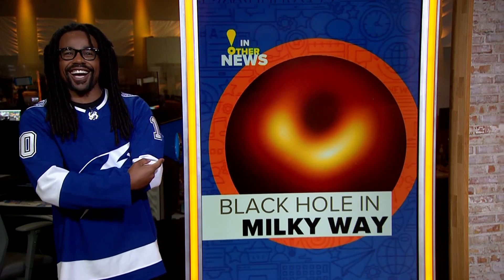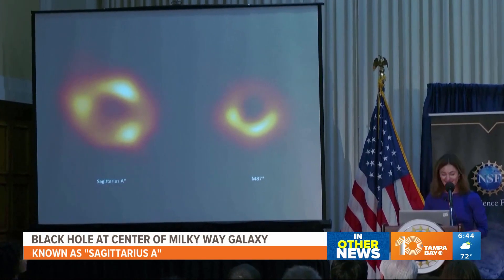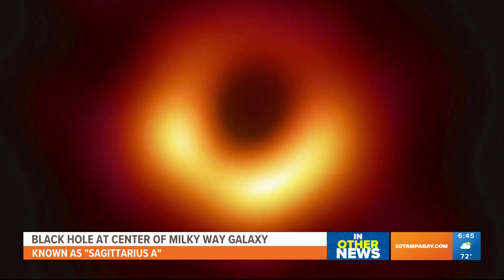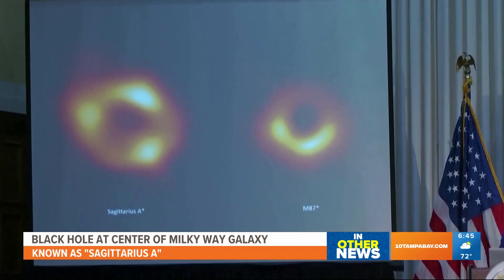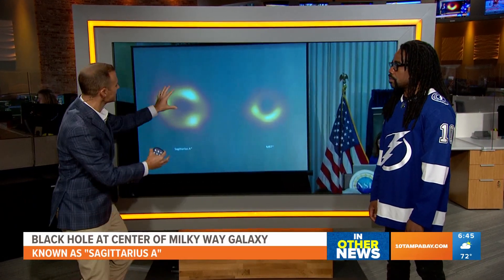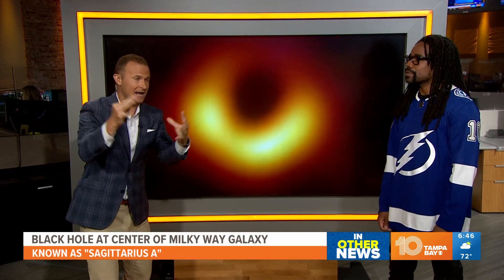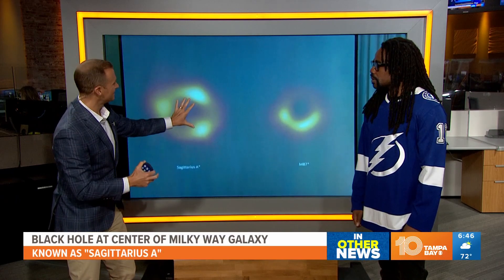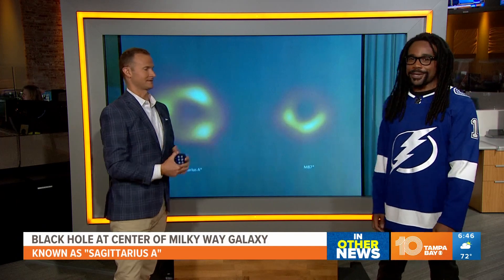Astronomers capture 1st image of Milky Way's huge black hole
The world got a look Thursday at the first wild but fuzzy image of the supermassive black hole at the center of our own Milky Way galaxy, with astronomers calling it a “gentle giant" on a near-starvation diet.

Astronomers believe nearly all galaxies, including our own, have these giant black holes at their center, where light and matter cannot escape, making it extremely hard to get images of them. Light gets chaotically bent and twisted around by gravity as it gets sucked into the abyss along with superheated gas and dust.